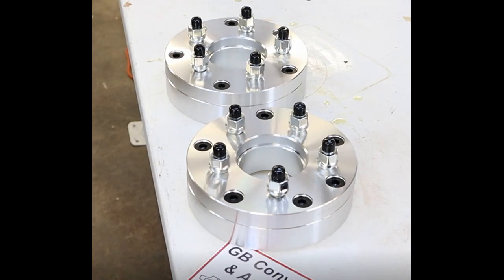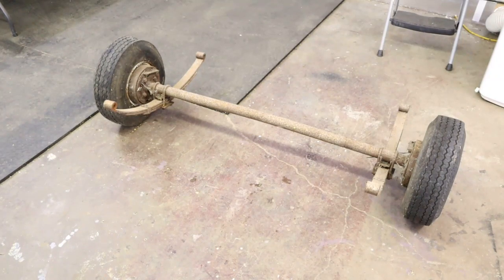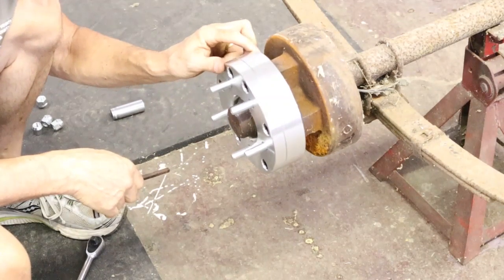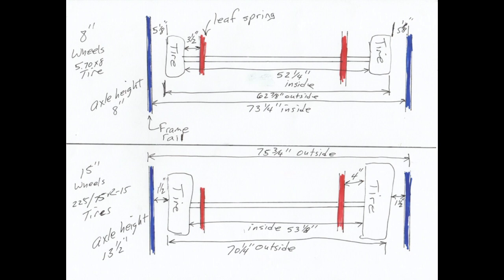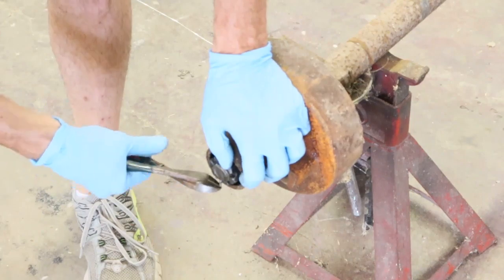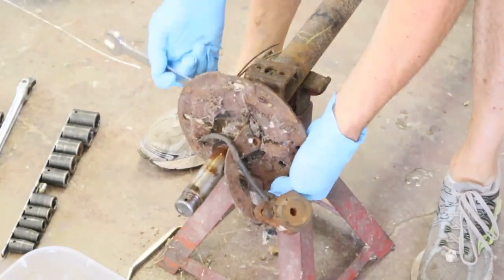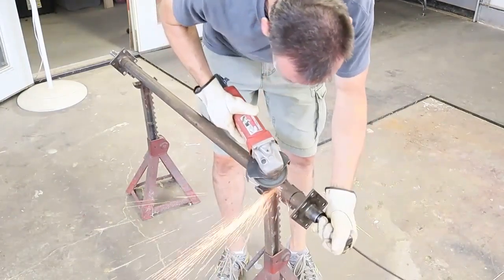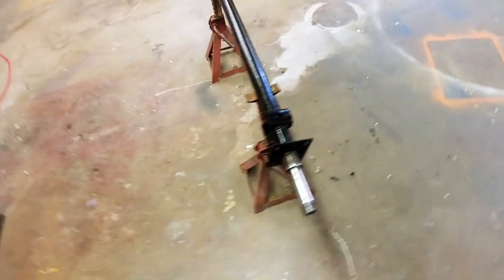JAYCO POP UP CAMPER PT 7 REBUILD REMODEL Modifications Renovation Axle Flip Aluminum Wheel Adapters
Showing you how we rebuild and remodel our Jayco pop up camper with modifications. We will include renovations, axle flip, and aluminum wheel adapters for camping. We are about making ideas happen. Part 7. NOTE: my lug bolts are 1/2 -20 threads NOT 1/2-13.

Jayco pop up camper rebuild and remodel to upgrade for modern camping. Jayco pop up camper is a good platform to begin a rebuild and remodel. We will rebuild and remodel the Jayco pop up camper to make camping more comfortable. We will also show any modifications we make to the Jayco pop up camper.

* Wheels and Tires
* Wheel Adapters
* Paint and Rust Stripper
* 1 Gallon Storage Baggies
* 1 Quart Storage Baggies
* Permanent Markers
* Raven Nitrile Gloves
* 2 inch Trailer Coupler
* Safety Chains
* Trailer Tongue Jack